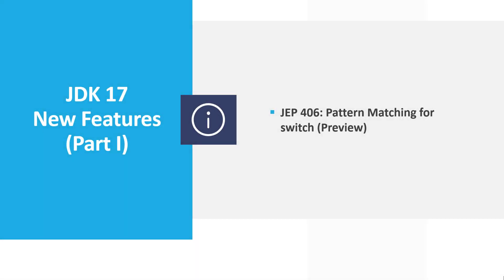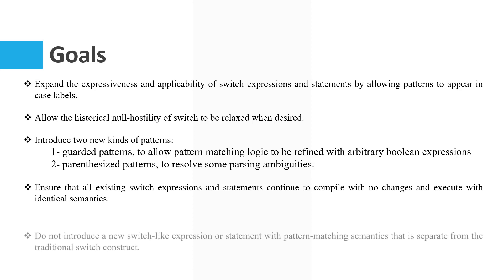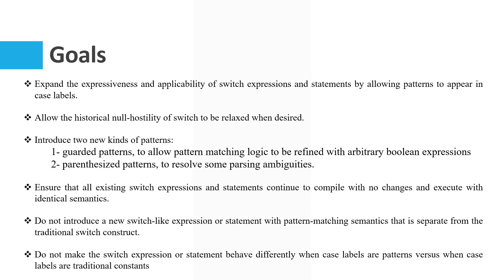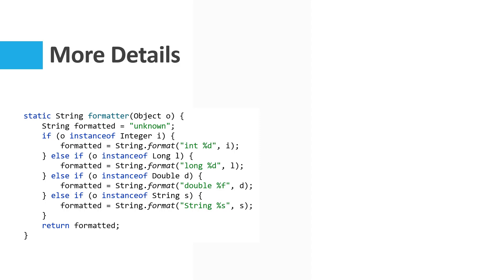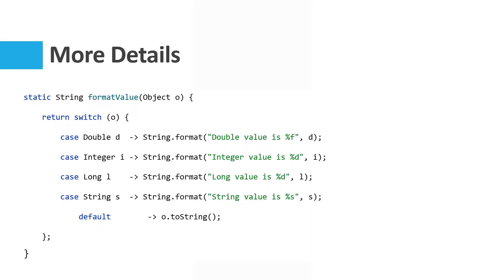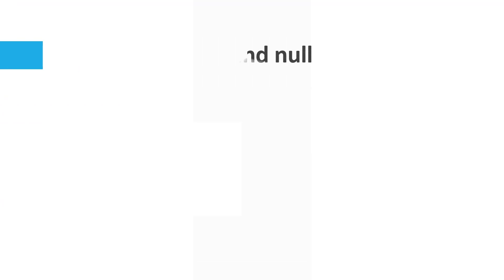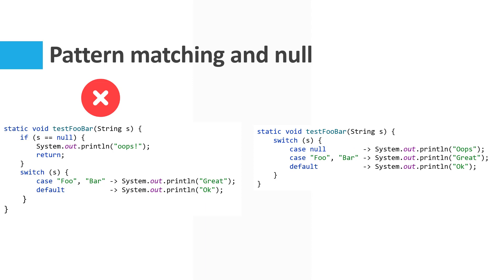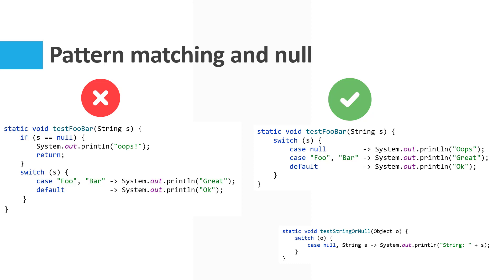Java 17 ( JDK 17 ) new features | JEP 406: Pattern Matching for switch (Part 1)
In these tutorial series we will talk about Java 17 (JDK 17) new features specially about JEP 406: Pattern Matching for switch.

Enhance the Java programming language with pattern matching for switch expressions and statements, along with extensions to the language of patterns. Extending pattern matching to switch allows an expression to be tested against a number of patterns, each with a specific action, so that complex data-oriented queries can be expressed concisely and safely. In Java 16, JEP 394 extended the instanceof operator to take a type pattern and perform pattern matching.This JEP builds on pattern matching for instanceof (JEP 394) and also the enhancements offered by switch expressions (JEP 361). We intend this JEP to coincide with JEP 405, which defines two new kinds of patterns that support nesting. The implementation will likely make use of dynamic constants (JEP 309)

switch expressions and statements, guarded patterns , parenthesized patterns ,  switch-like expression , pattern-matching semantics , traditional switch construct , multi-way comparisons with switch statements ,   Java 14, switch expressions (JEP 361), switch is a perfect match for pattern matching , Pattern matching and null , Refining patterns in switch , Patterns in switch labels , Enhanced type checking , Selector expression typing , Dominance of pattern labels , compatibility of an expression with a pattern , Completeness of pattern labels in switch expressions and statements , selector expression is a sealed class (JEP 409), Scope of pattern variable declarations , Dealing with null , Matching null , New label forms arising from null labels , Guarded and parenthesized patterns ,